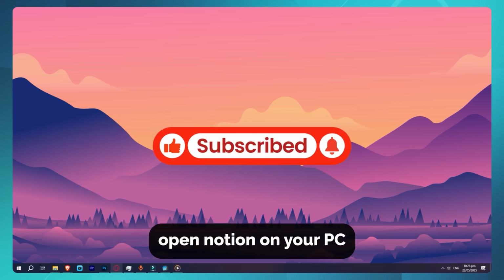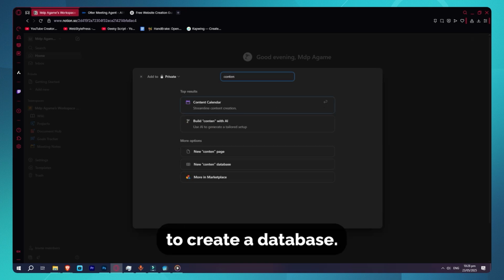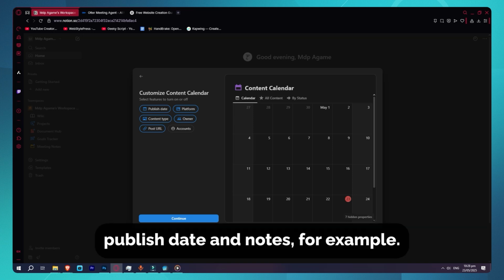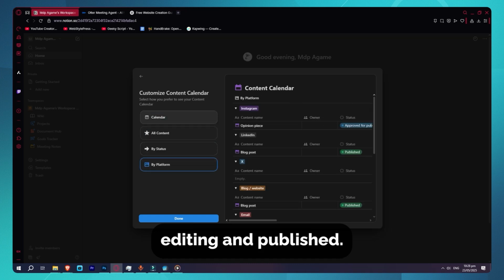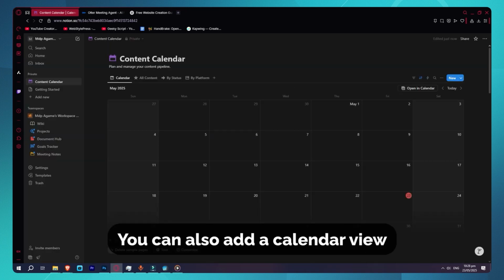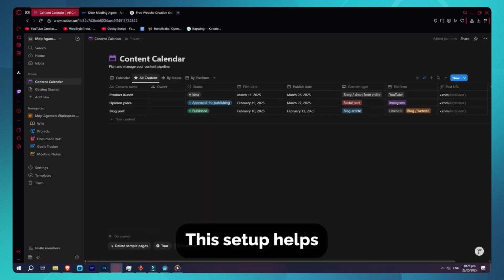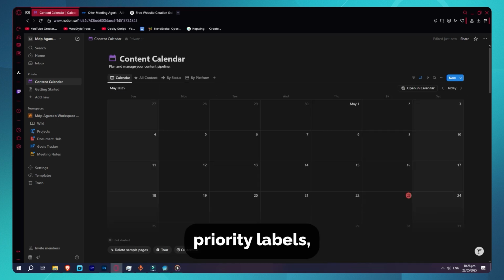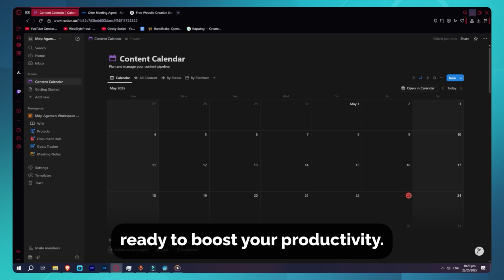How to Create a Content Calendar in Notion (2026 Step-by-Step Guide)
Thank you! 📅 How to Create a Content Calendar in Notion (2025 Step-by-Step Guide)
Want to stay organized and consistent with your content? In this tutorial, I’ll show you how to build a powerful and flexible content calendar in Notion to plan, schedule, and track all your content ideas and deadlines.

✅ In this video, you’ll learn:

How to set up a content calendar from scratch

Using Notion databases and views for scheduling

How to customize and automate reminders

Best practices for staying on top of your content plan

💡 Perfect for creators, marketers, and anyone wanting to boost productivity and content consistency.